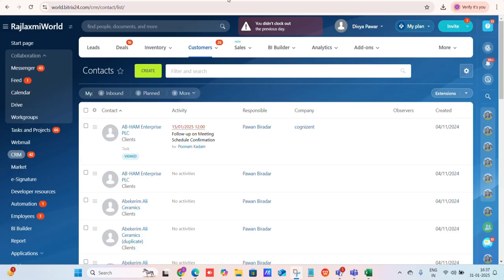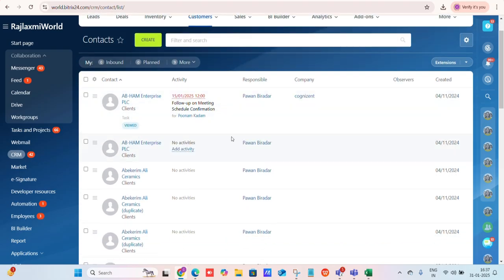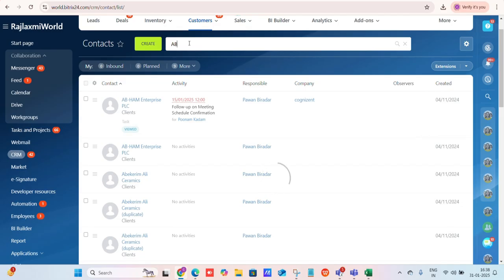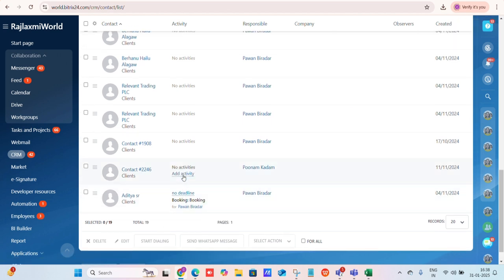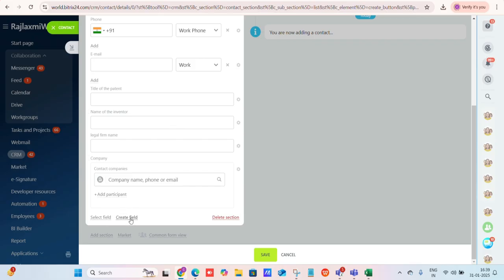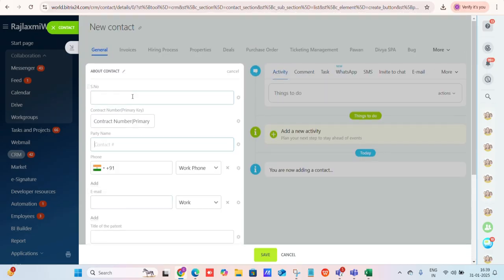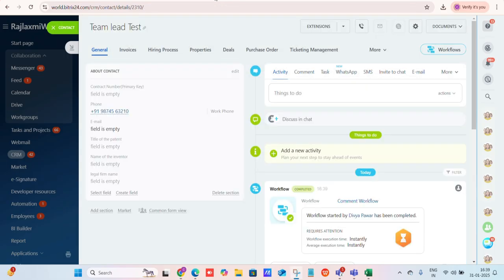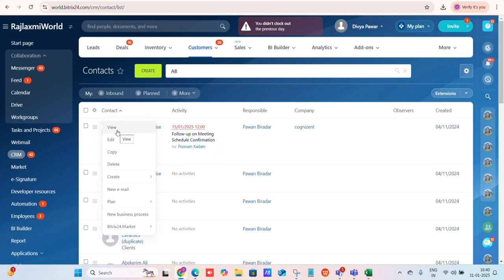Bitrix24 Contact Overview | Manage & Organize Your Contacts Efficiently!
Bitrix24 Contact Overview – Learn how to manage, organize, and utilize contacts efficiently in Bitrix24 CRM. This guide covers everything from adding new contacts to categorizing them and leveraging CRM tools for better communication.

📌 In this video, you'll learn:
✅ How to add and manage contacts in Bitrix24
✅ Organizing contacts for better CRM efficiency
✅ Using filters and search to find contacts quickly
✅ Integrating contacts with tasks and deals

🚀 Improve your CRM workflow and enhance customer relationships with Bitrix24!